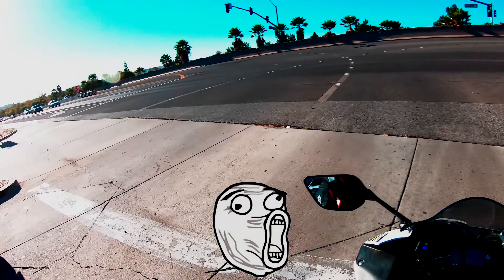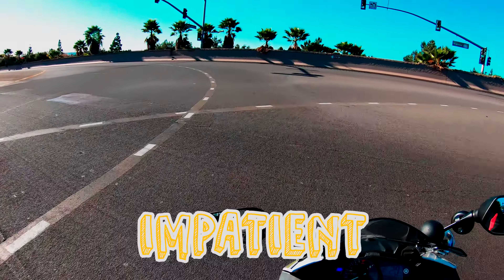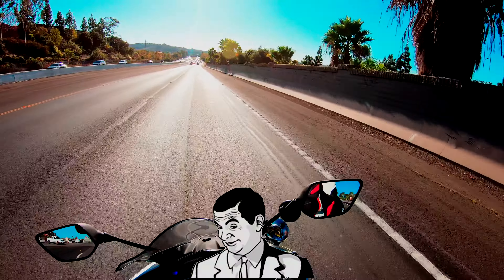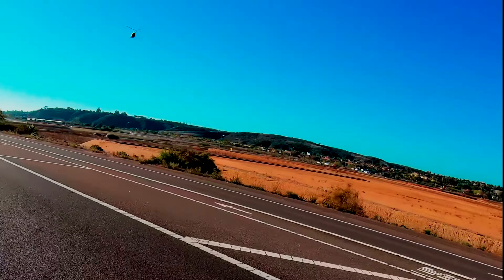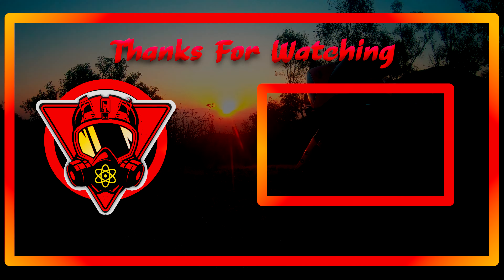Finally Friday Episode #3 Moped's, Plastic Bags, and Robot Voices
Follow my other social media accounts for more content.

Motorcycle: 2017 Yamaha YZF-R3